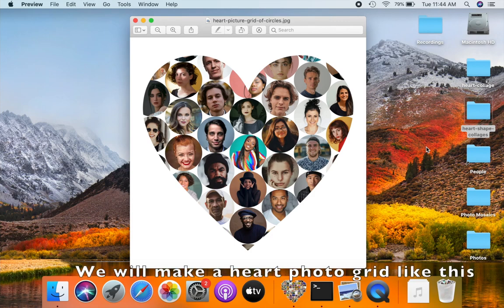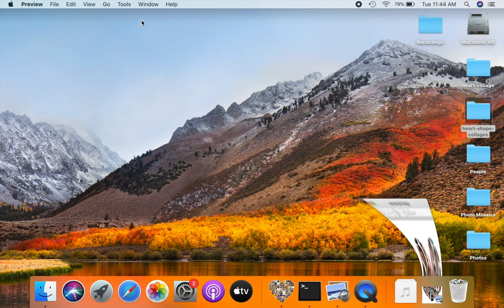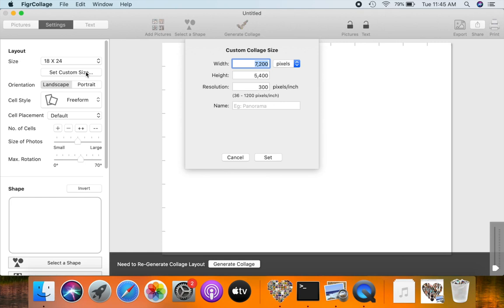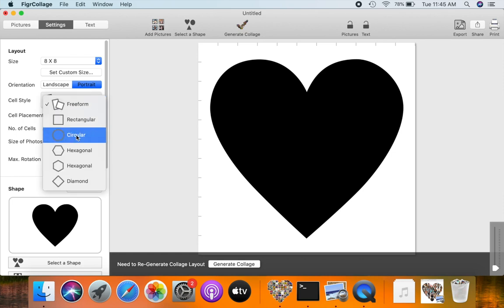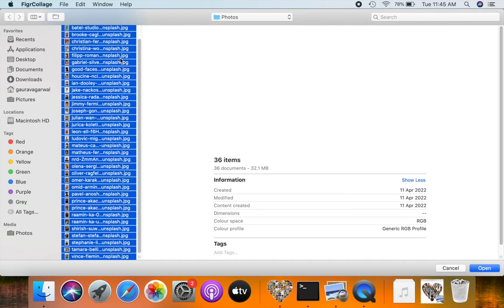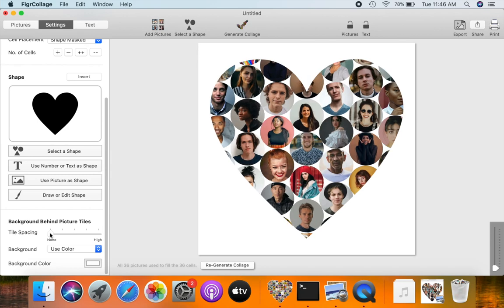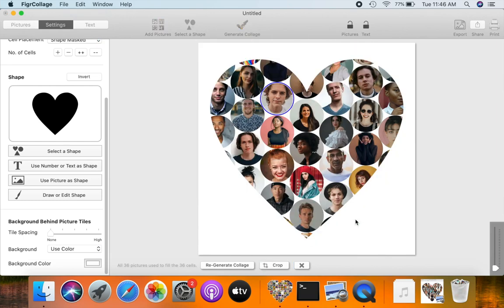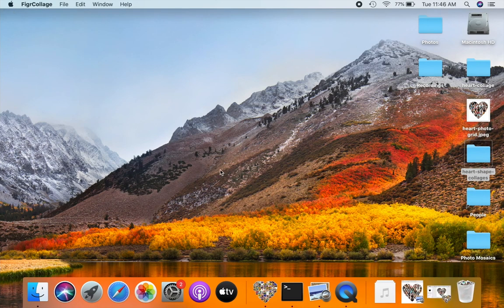How to Make a Heart Photo Grid of Circles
In this video, we will make a Heart Photo Grid by laying out pictures as a grid of circles.

Additionally, we will mask the grid with the Heart shape to produce a smooth outline.

We will use FigrCollage software available for Mac & Windows PC.